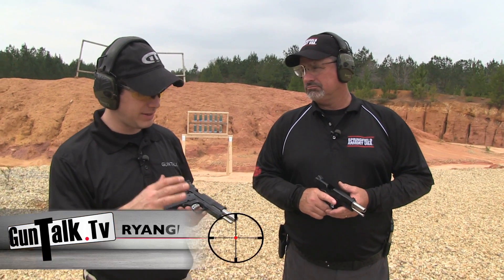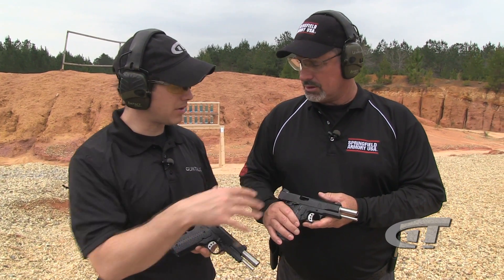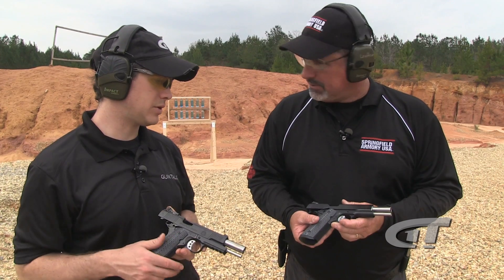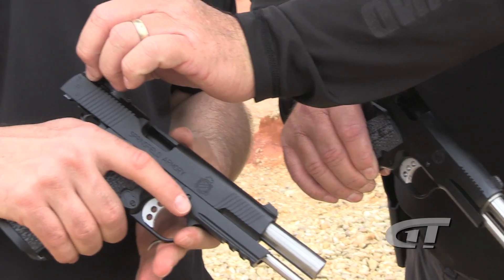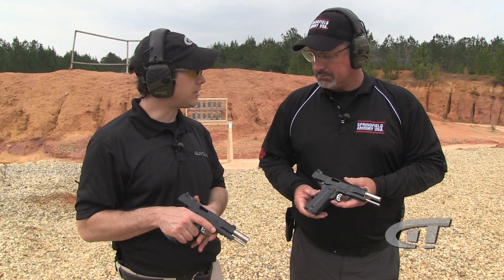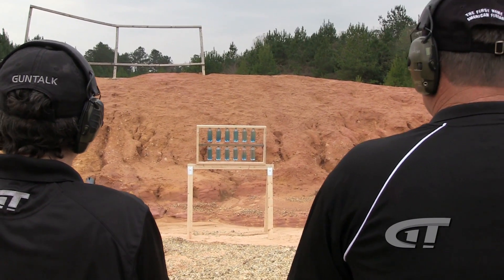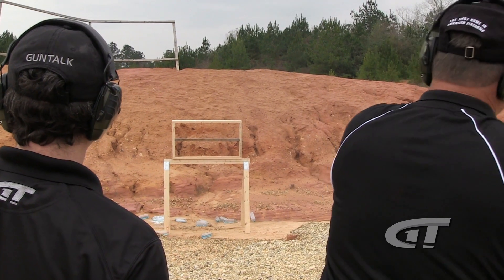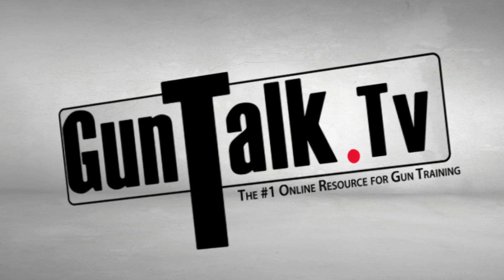TRP Tactical Response Pistol